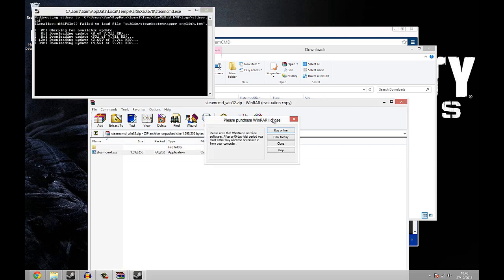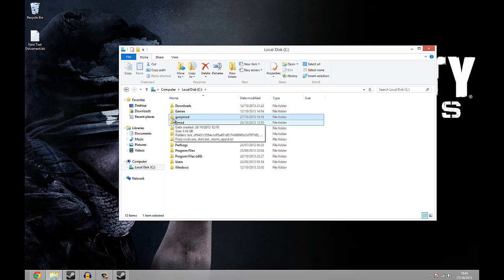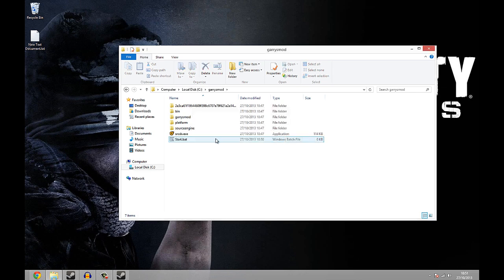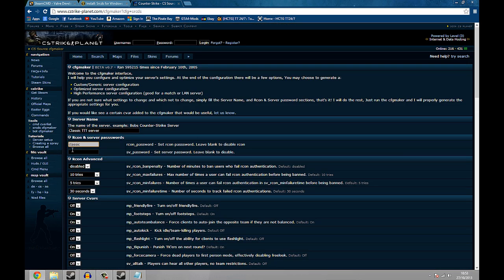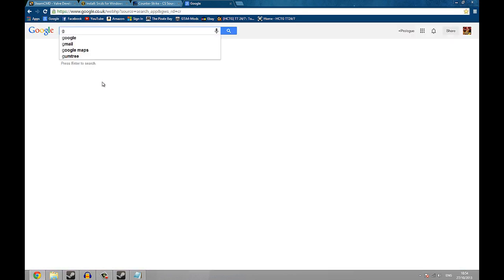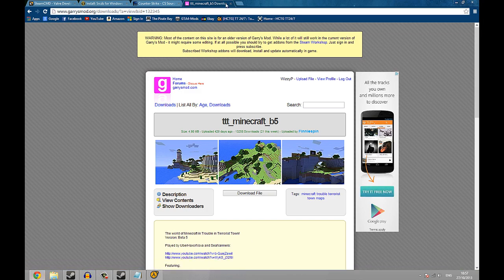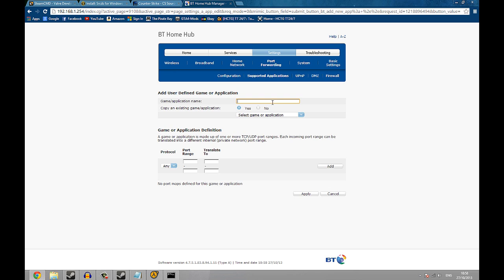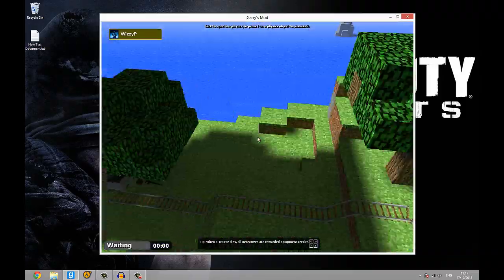How to create a Garry's mod server (Steam CMD)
Hello guys today I'm showing you how to get a server on garry's mod for whatever game mode you want your server to be.
Please enjoy this video and hear are all the links used